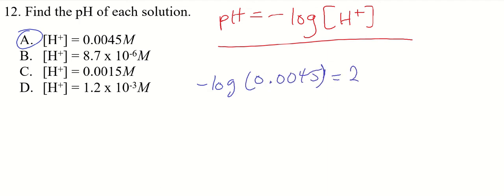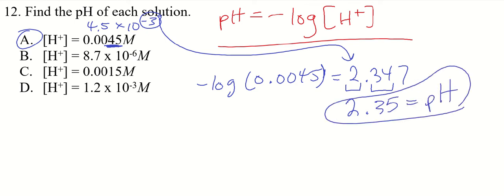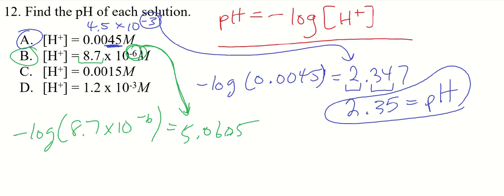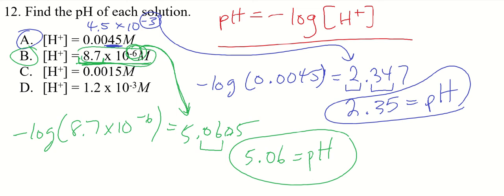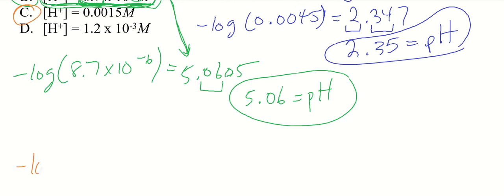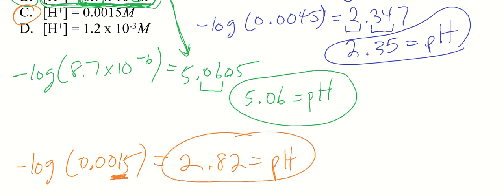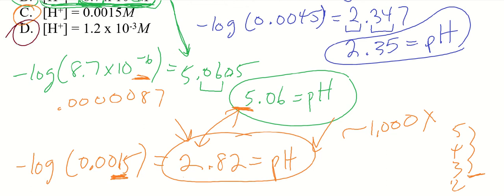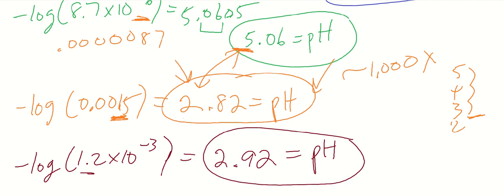12. Calculating pH given hydrogen ion concentration [H⁺] with significant figure rules for logs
Chapter 19, Problem 12:
Find the pH of each solution.
A. [H+] = 0.0045M
B. [H+] = 8.7 x 10^-6M
C. [H+] = 0.0015M
D. [H+] = 1.2 x 10^-3M

ᶜᴹᴸ